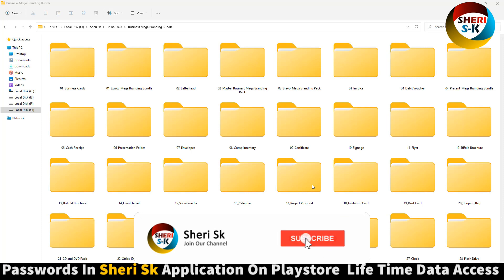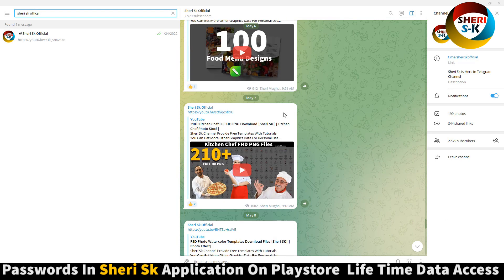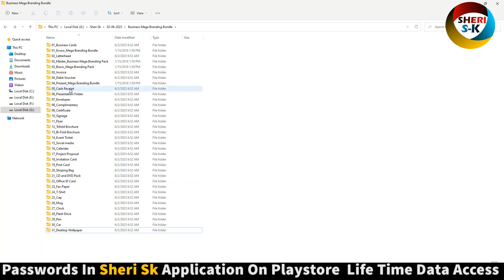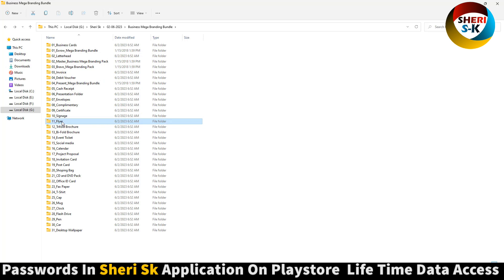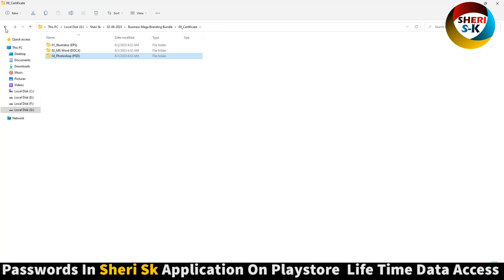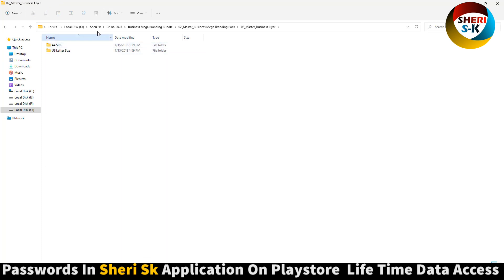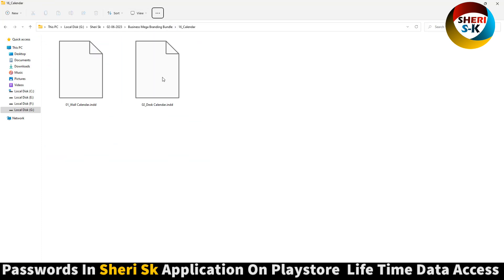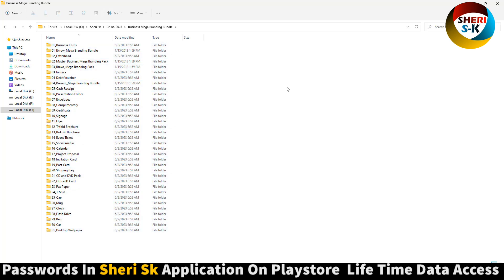Business Branding Mega Bundle All In One Graphics Templates Download |Sheri Sk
Photoshop Files Templates
Brochures Templates
Business Cards Templates
Tri-Fold Templates
T-Shirts Templates
Bi-Flod Templates
Frames Templates
Book Cover Templates
Infographic Templates
Wedding Album Cover Templates
Professional Stationery
Youtube Thumbnails Templates
Certificate Templates
Banners Templates
Stickers Templates
Logo Templates
Letterhead Templates
Flyers Templates
Poster Templates
Cv Resume Templates
Slideshow Templates
Promo Templates
Logo IntroTemplates